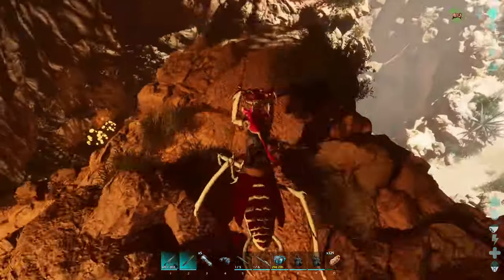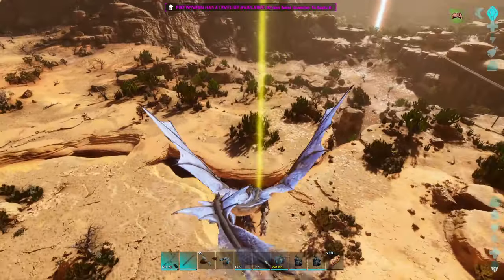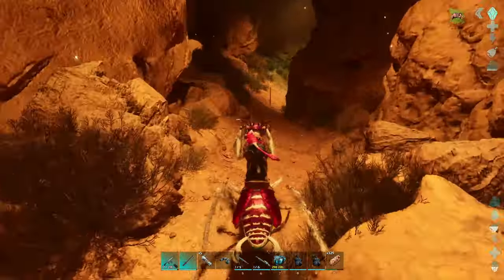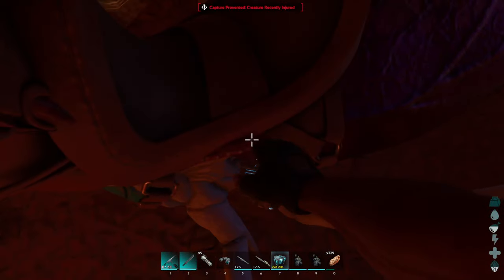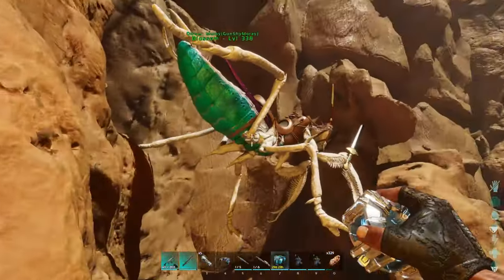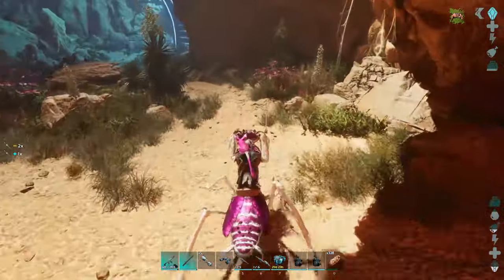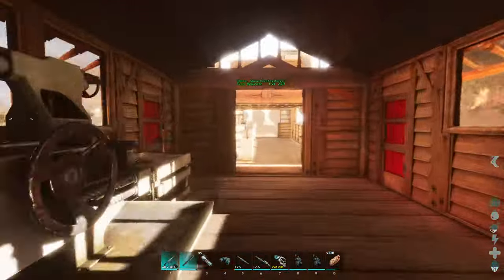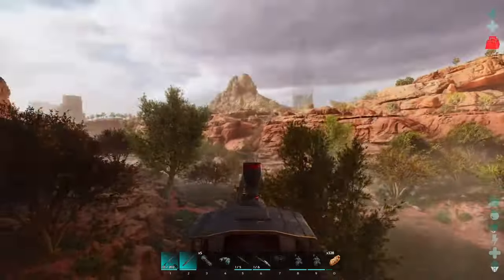Exploring The Old Tunnels!!! | ARK Survival Ascended - Ep.60